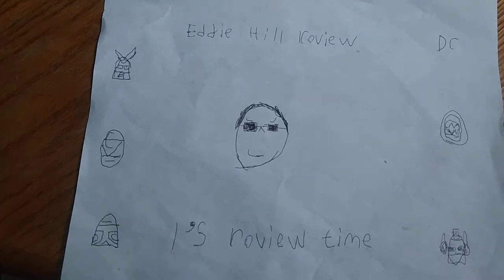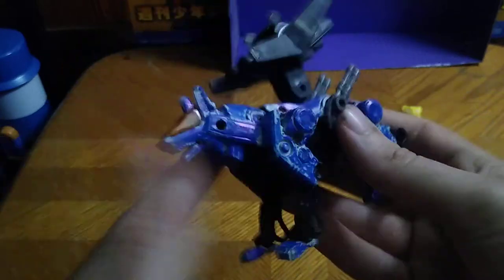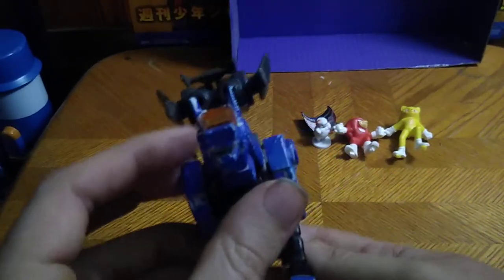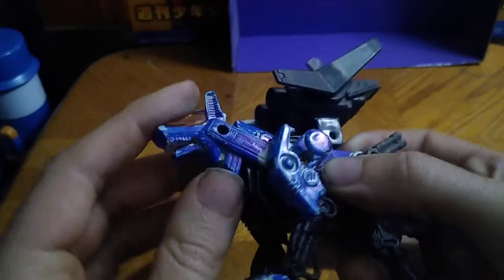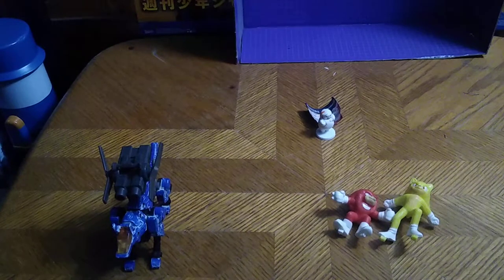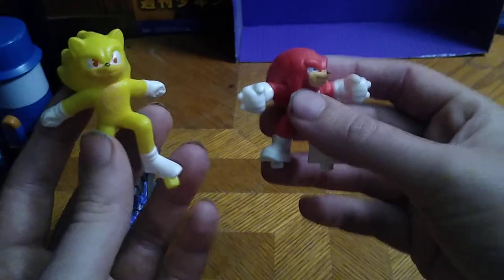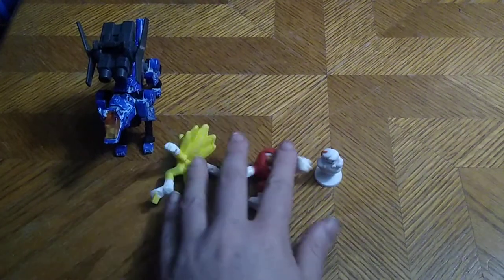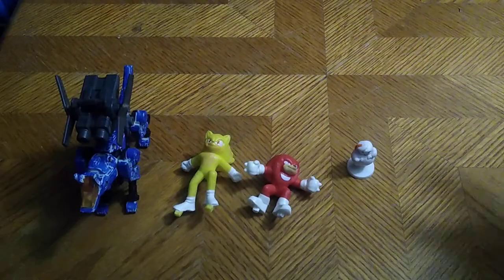ZOIDS NEW CENTURY COMMAND WALL CUSTOM & RANDOM FIGURES 2/2/24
EDDIE HILL REVIEWS: ZOIDS NEW CENTURY COMMAND WALL CUSTOM & RANDOM FIGURES  2/2/24